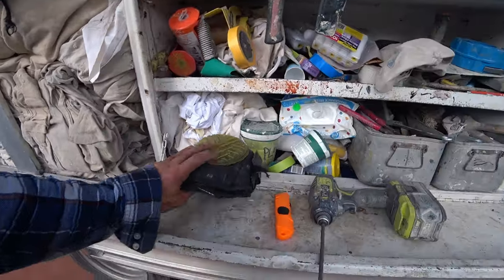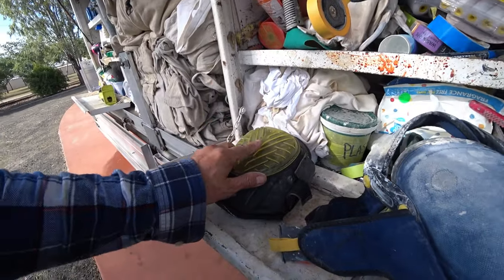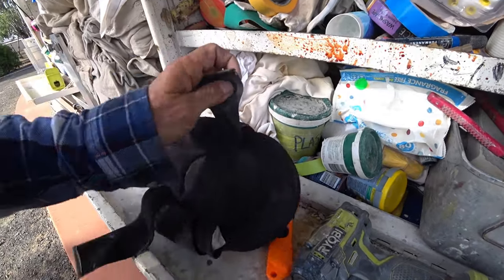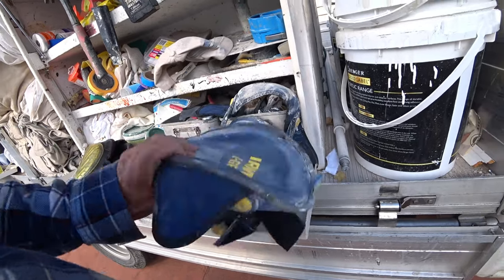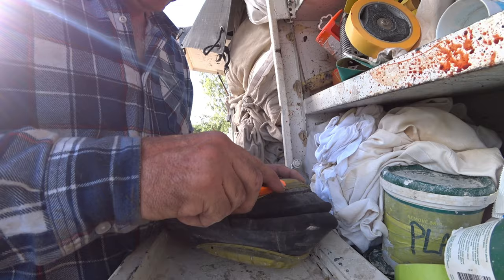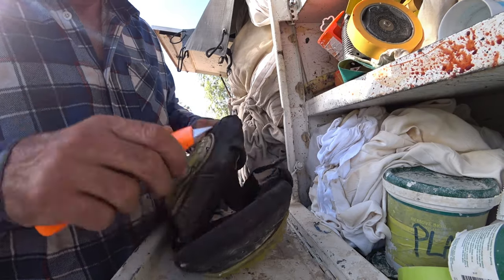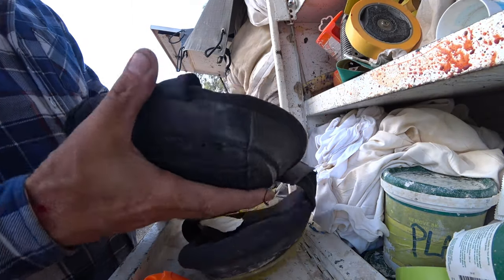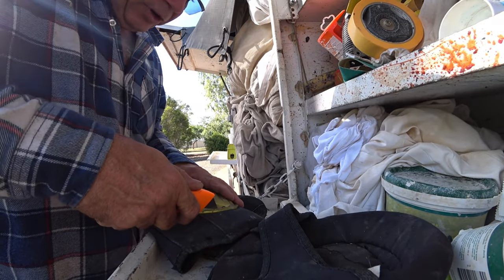Knee pad modification,so comfortable with this simple tip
I can't wear normal knee pads so I have to do a little bit of modification to make them more comfortable. Try this simple tip to make your life easier.